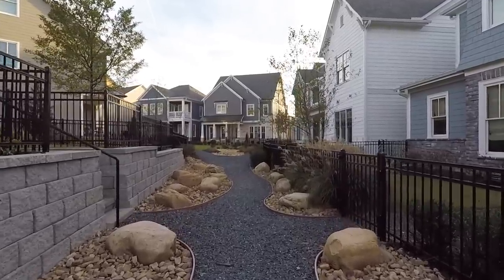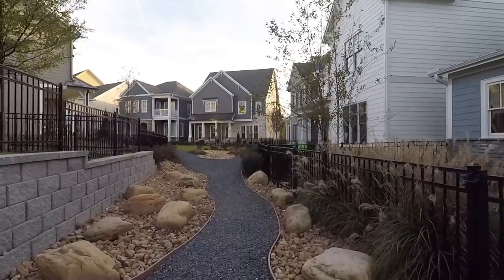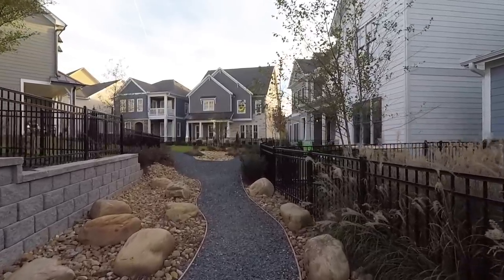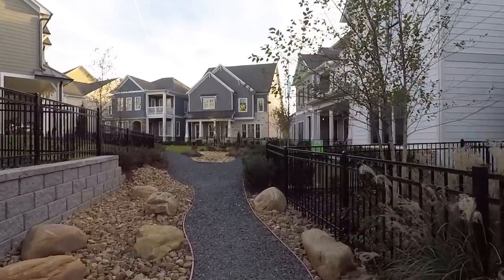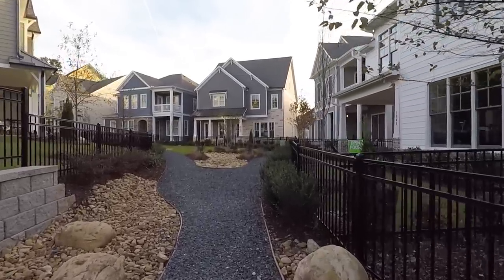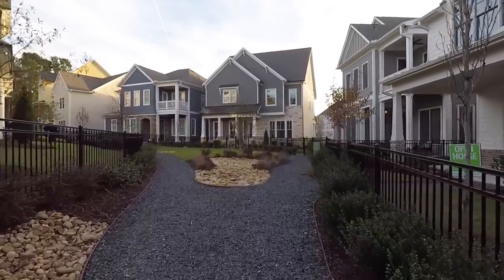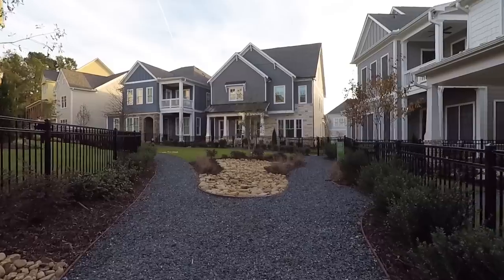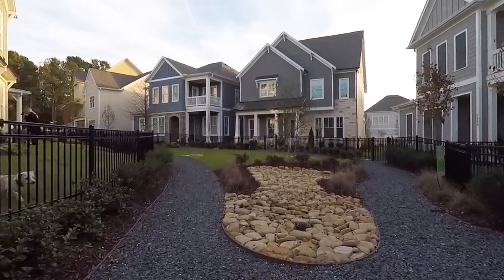INSIDE A NEW 4 BDRM, 3.5 BATH MODEL HOME IN ATLANTA